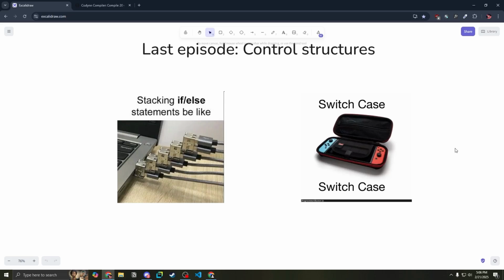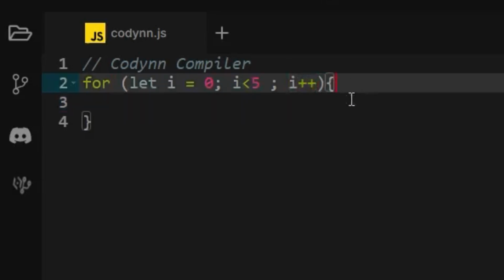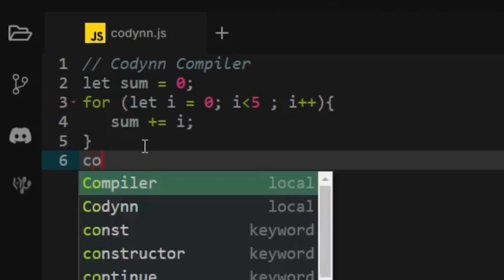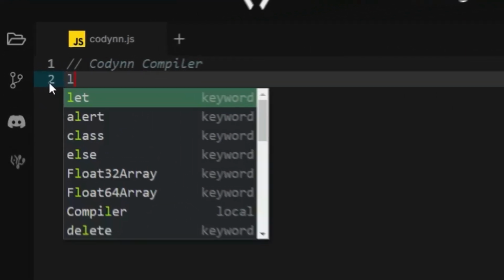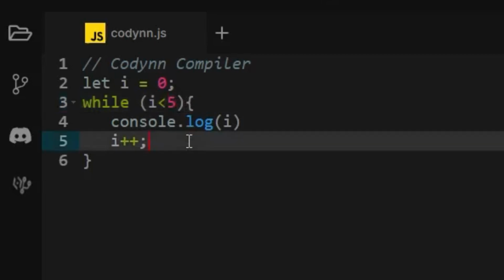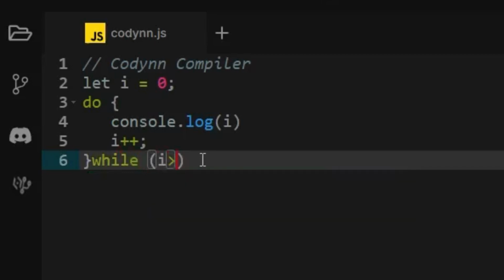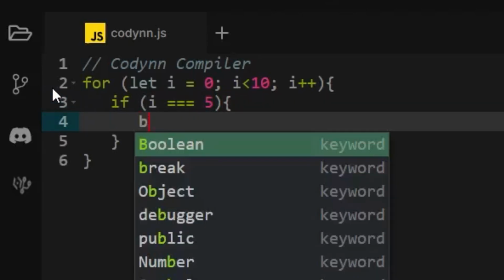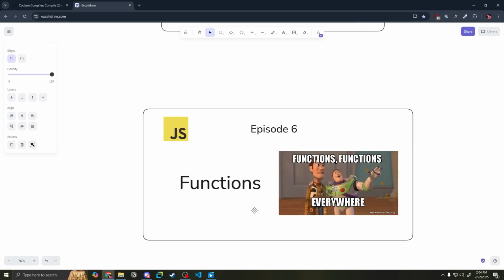Loops in JavaScript Explained for Beginners | For, While, Do While, For Of, For In (2025)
Learn all about JavaScript loops in this beginner-friendly tutorial! We’ll cover for, while, do-while, for-in, and for-of loops with easy-to-understand examples. Loops help automate repetitive tasks, making your code more efficient. Watch till the end for hands-on examples!

📘 What You’ll Learn:

1. What are loops in JavaScript?

2. How for, while, and do...while loops work

3. Nested loops and loop conditions

4. Looping through arrays and strings

🧠 Great for absolute beginners and school-level (Class 12) students!